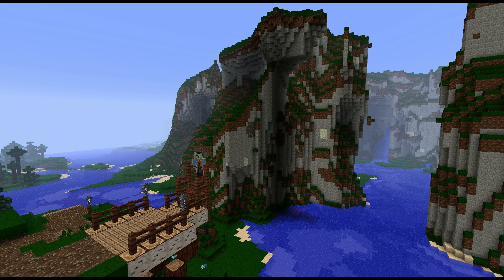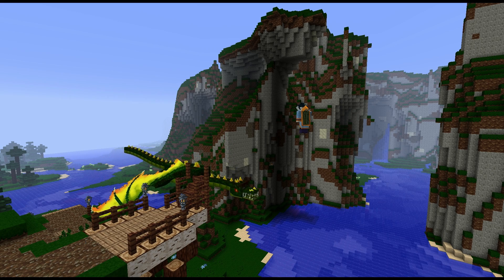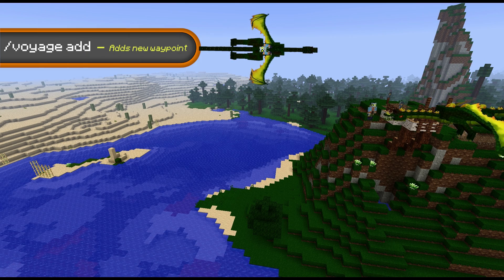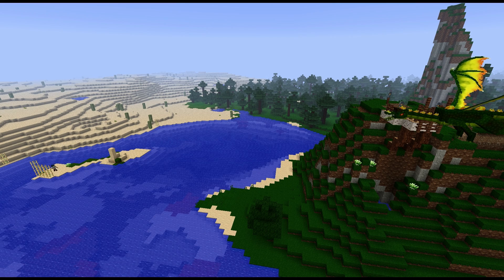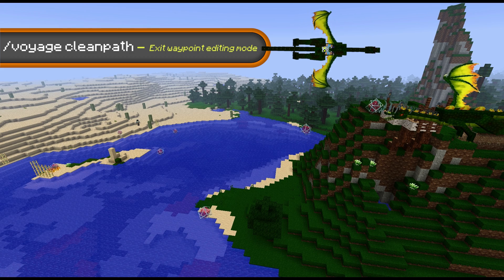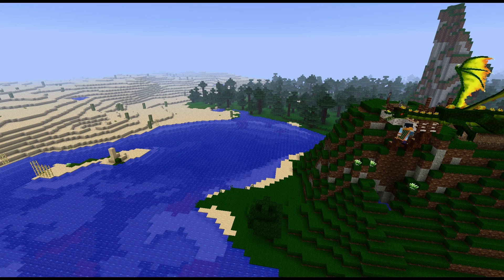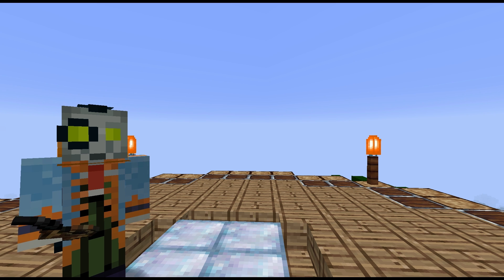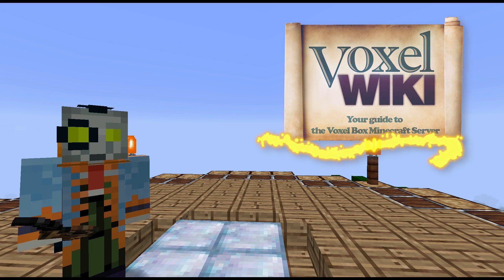VoxelVoyage - Tutorial and Demo!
Today przerwap will show you how to set up your VoxelVoyagers and show you a little demo of just how cool this easy-to-use plugin can be!